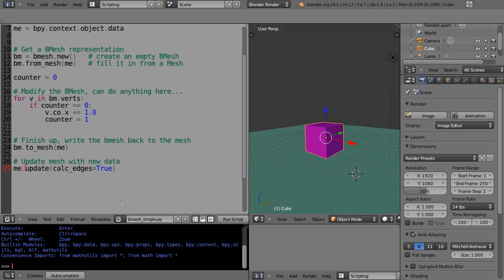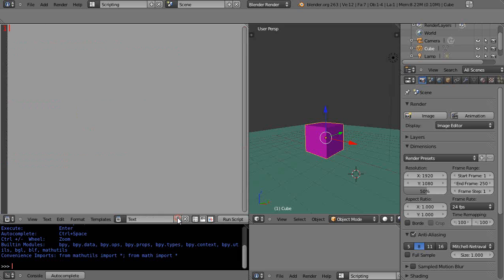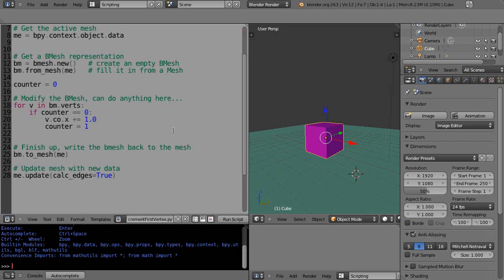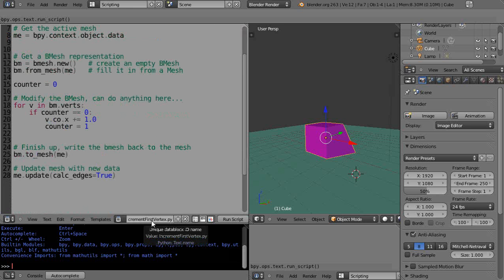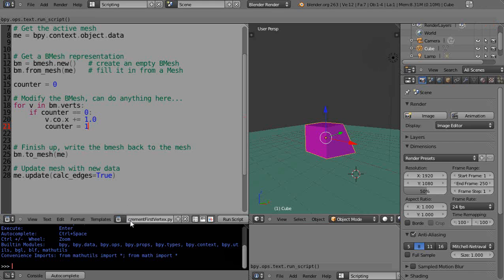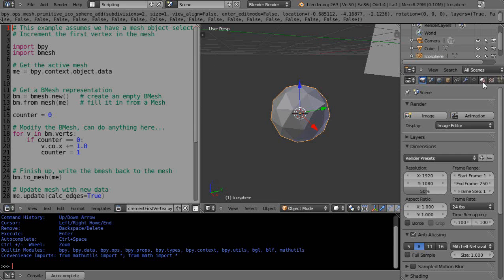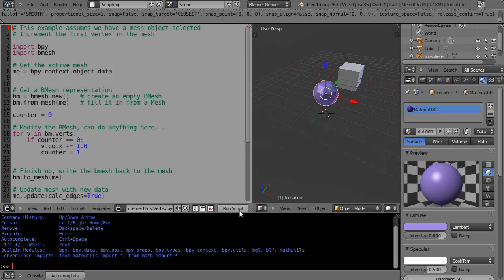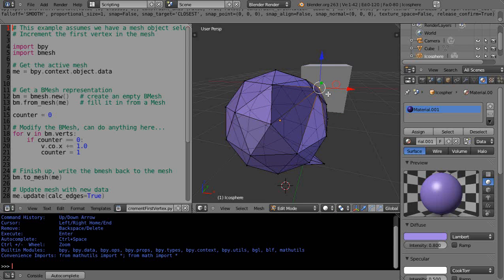Blender Python Tutorial - Basic Python Programming - Part 9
This is part nine of my Blender Python programming tutorial for new and intermediate Blender users.  In this lesson, we organize code into files for reuse while continuing to look at meshes.